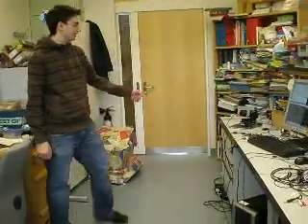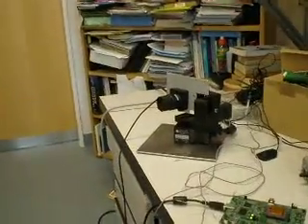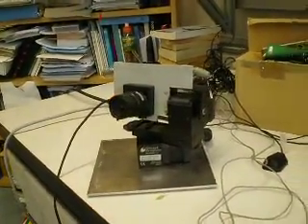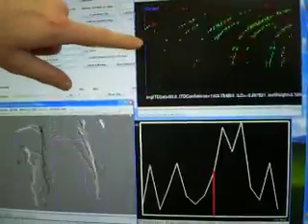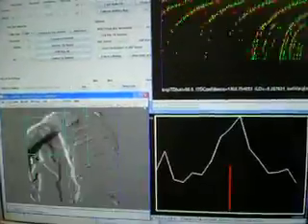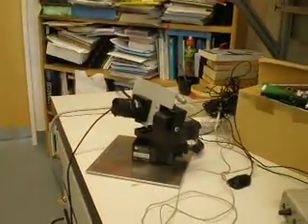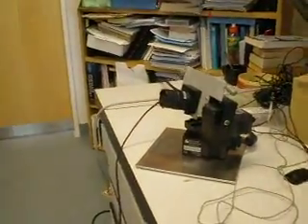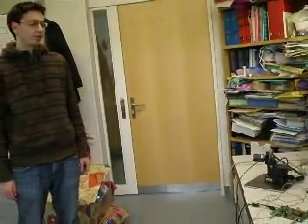Sound and visual attention with silicon cochlea and retina and pan-tilt head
This demonstration was built by ETH masters student Holger Finger around 2010 in collaboration with the Sensors group of Profs. SC Liu and T. Delbruck. See the paper

Finger, H., and S-C Liu. 2011. “Estimating the Location of a Sound Source with a Spike-Timing Localization Algorithm.” In Proc. IEEE Int. Symp. Circuits Syst. (ISCAS), 2461–64.